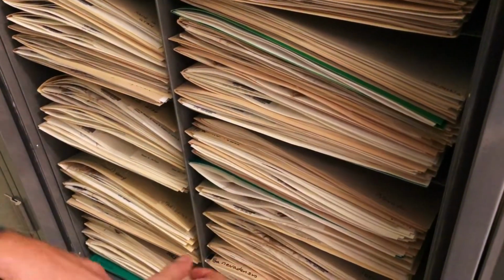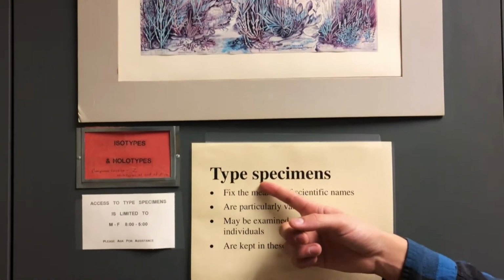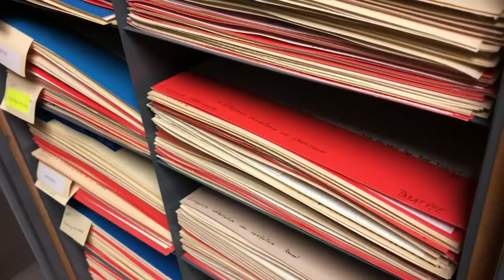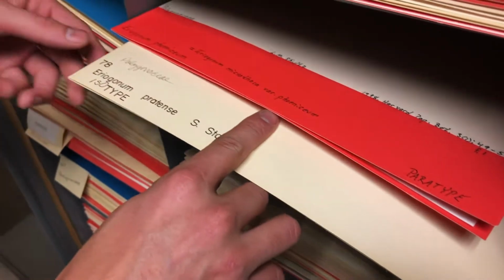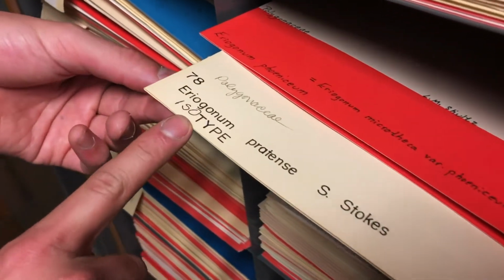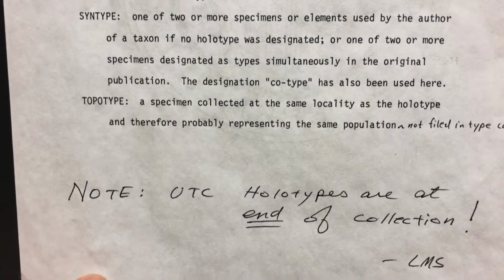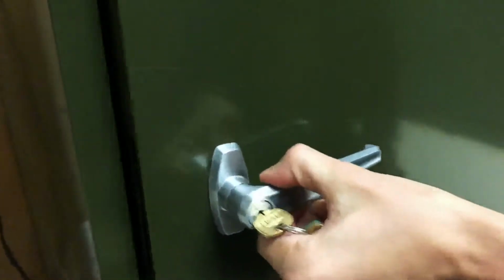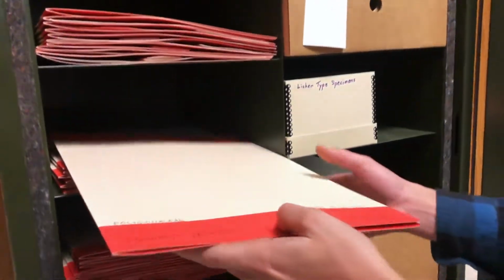Utah State University Herbarium : Filing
0:00 intro
0:39 type specimens
2:25 Hierarchy of type specimens
3:05 controlled substance specimens

Videographer By Koko Furlong
Filing Video ( Song by Morgan and the Mountain: Flow of Life)

Utah State University Intermountain Herbarium

To check out some of the 167,000+ specimens in our online database, or to schedule a group tour, check out

The Intermountain Herbarium is located at  5305 Old Main Hill, Logan, UT 84322 and is open 9AM-5PM Monday-Friday.